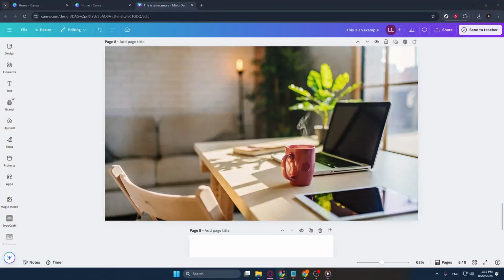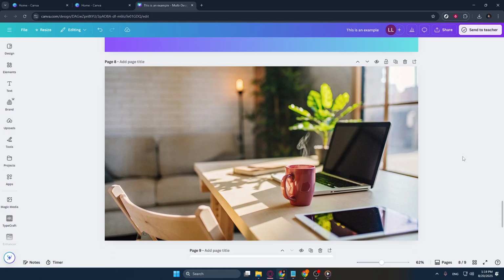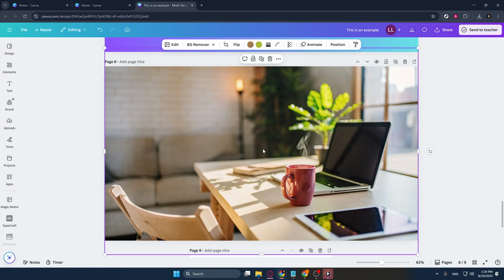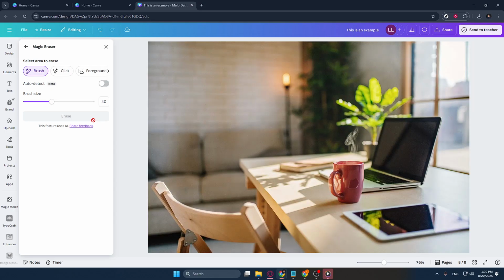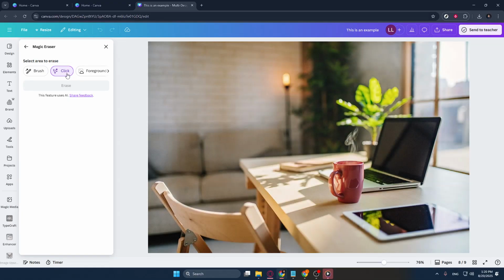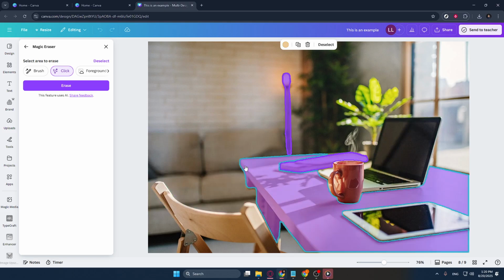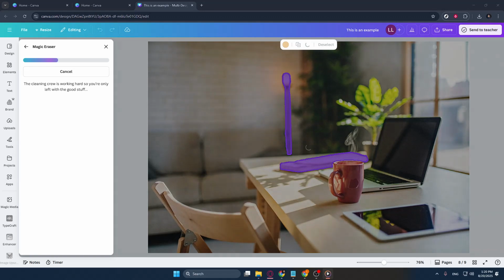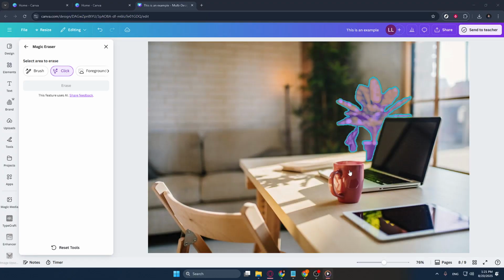How To Remove Or Erase Object In Canva (Step By Step) [2026 Guide]